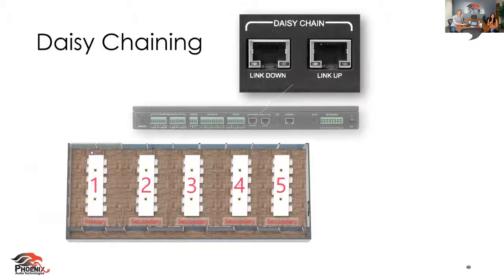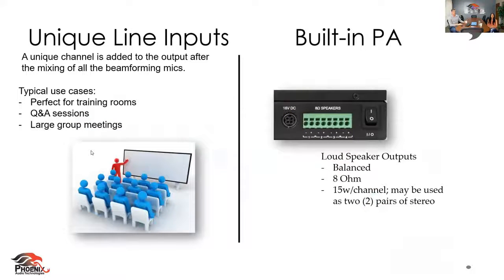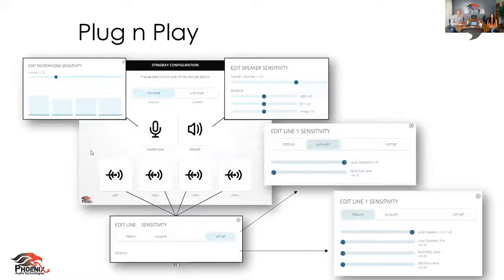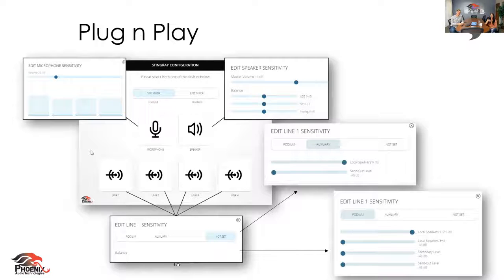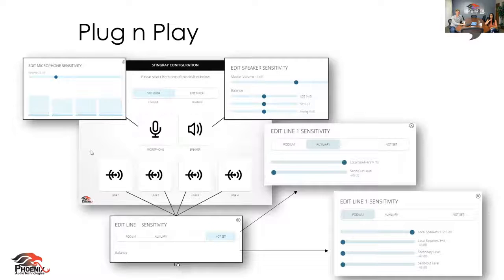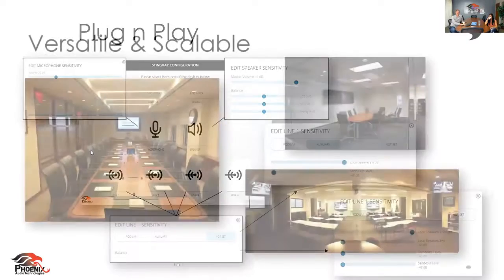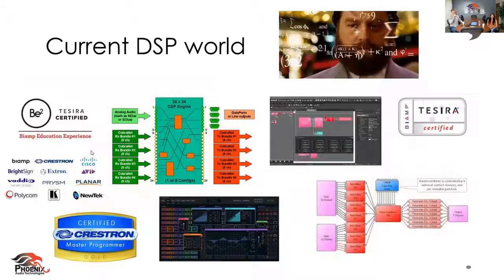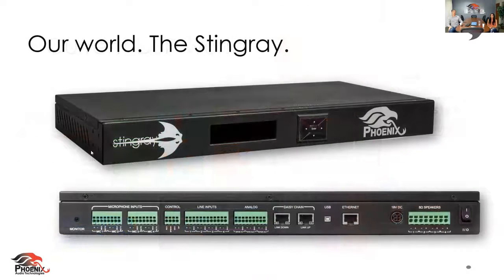Q Tech: Stingray Demo On Demand Webinar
Learn all about the Stingray DSP Mixer in this webinar!